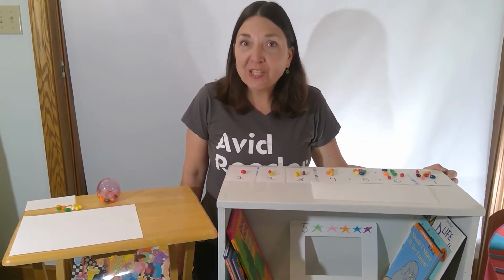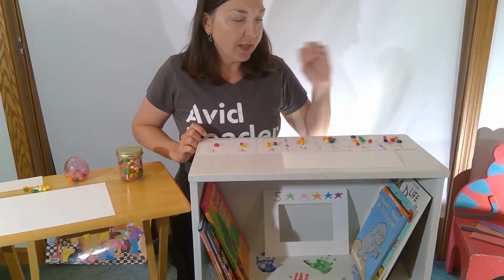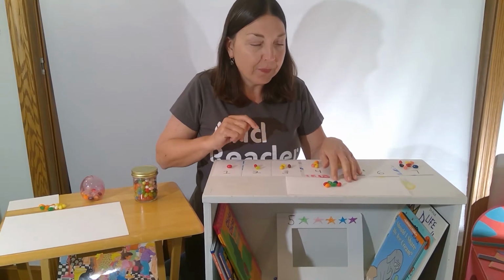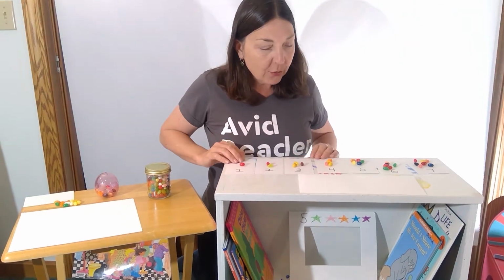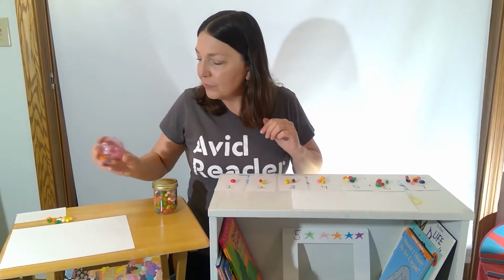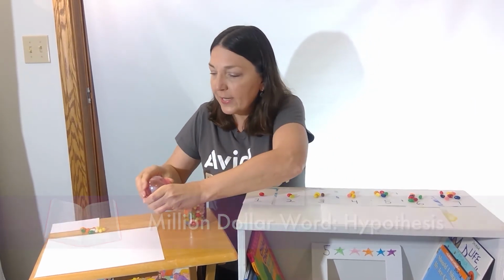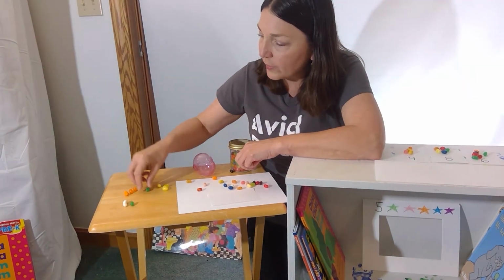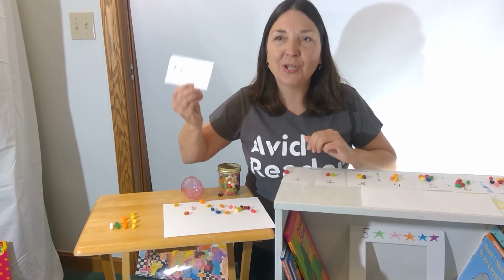Kindergarten Club | Part 3: Lesson 3 - Jelly Bean Math Machine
In this lesson, Ms. Emily shares a fun way for kids to practice their counting.